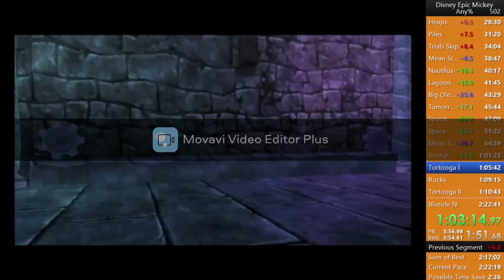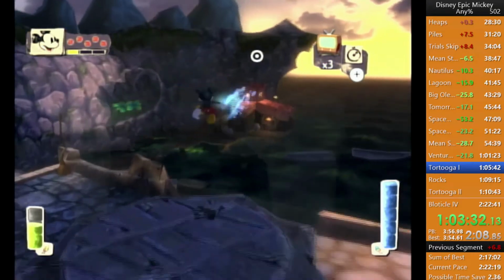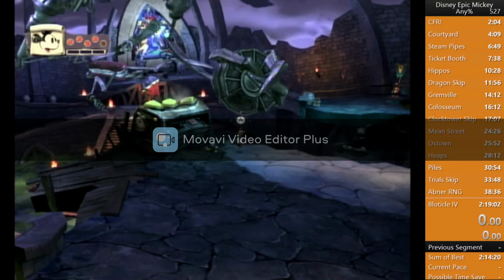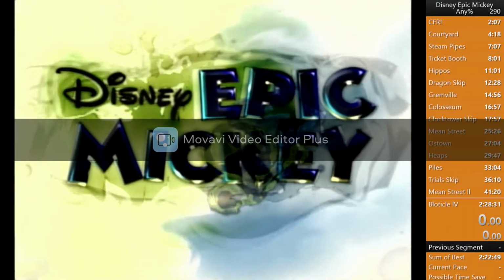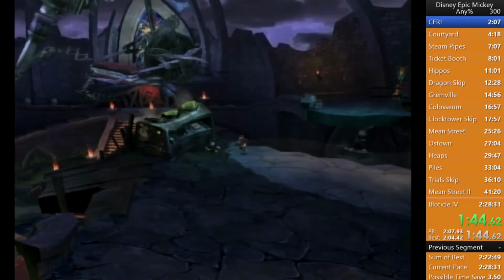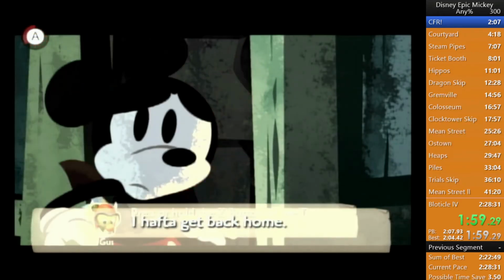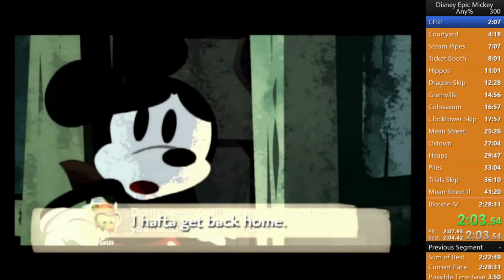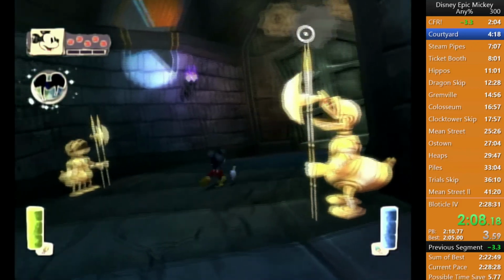CFR Setup Tutorial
Sorry for the constant appearance of the watermark, I'll make a better tutorial video when I am more experienced in video making. Also note that CFR stands for cutscene free-roaming (I didn't directly mention it).